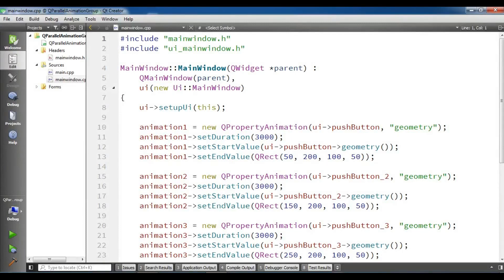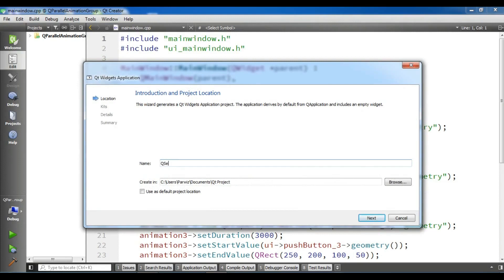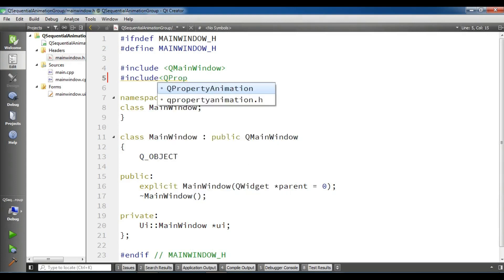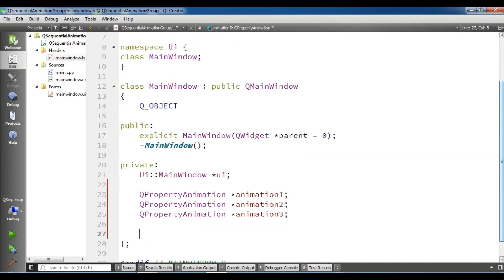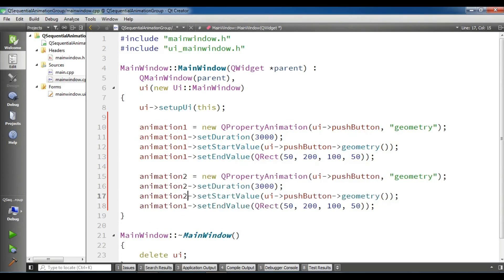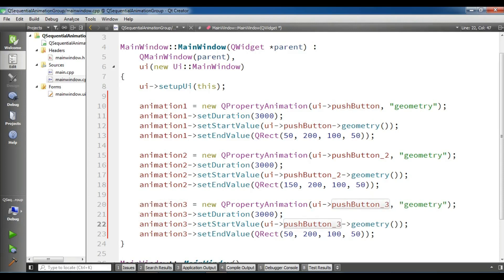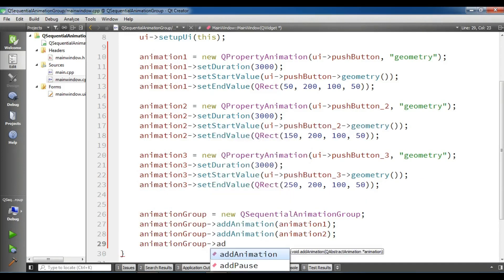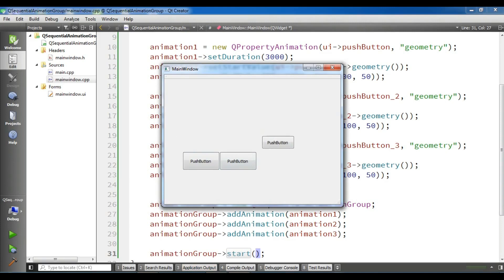Qt5 C++ Creating Sequential Animation Group (QSequentialAnimationGroup) #22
In this Video Tutorial i want to show you how you can Create Sequential Animation Group (QSequentialAnimationGroup) in Qt5 C++ we are using QSequentialAnimationGroup and also QPropertyAnimation